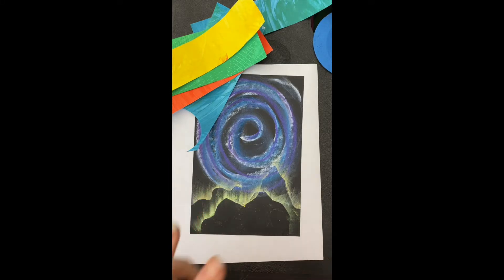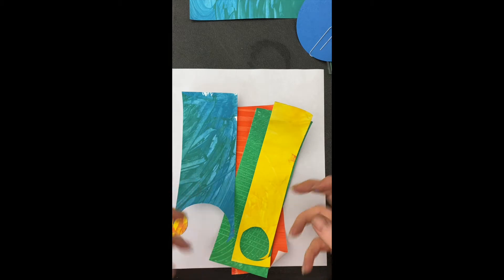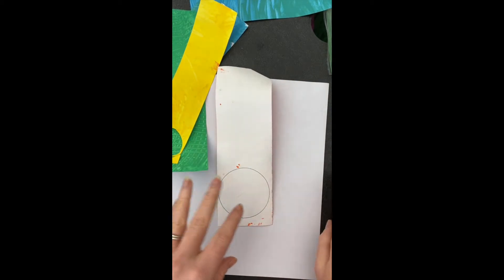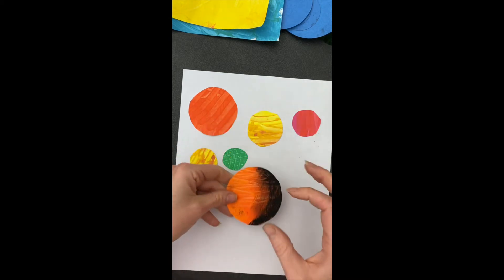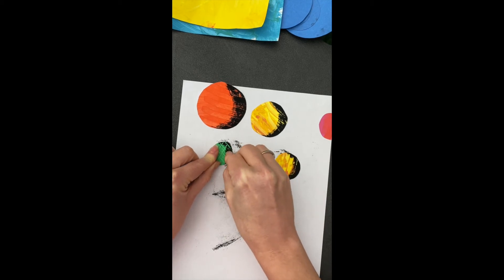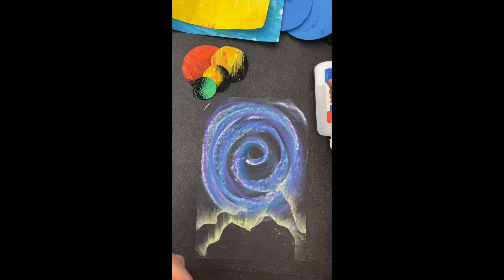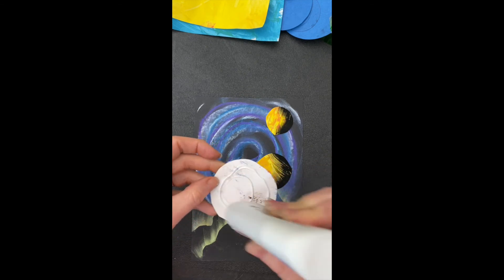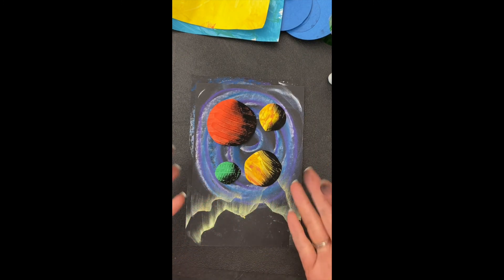Wenzel Hablik #2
Adding shadow to our planets to create form